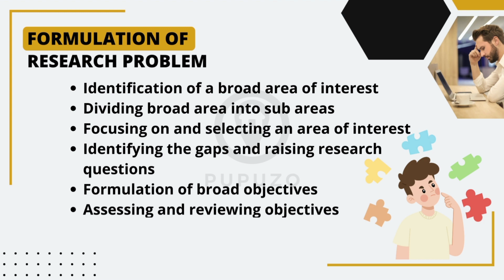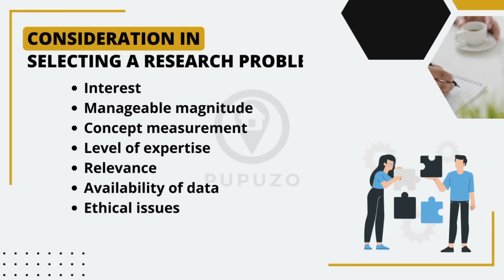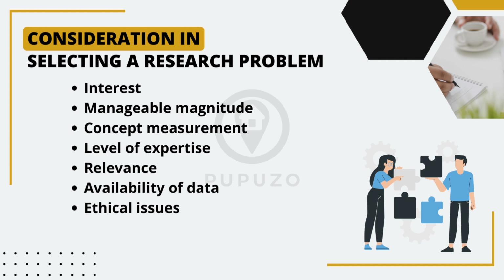FORMULATION OF RESEARCH PROBLEM : UGC NTA NET/JRF PAPER 1: Crash Course for Exam Success